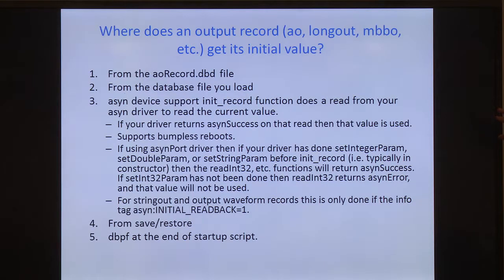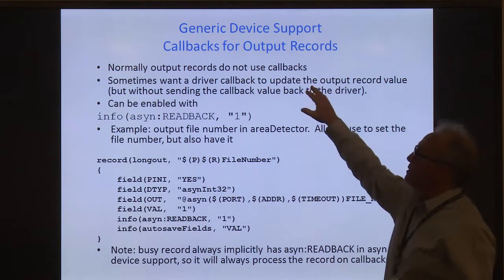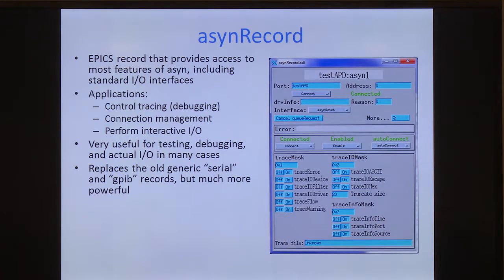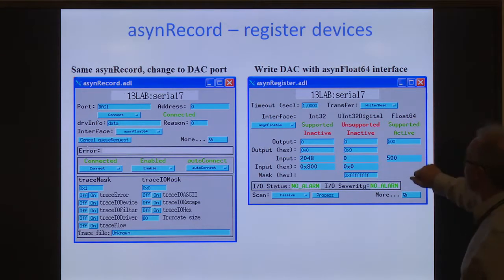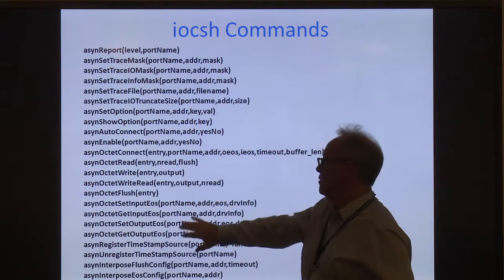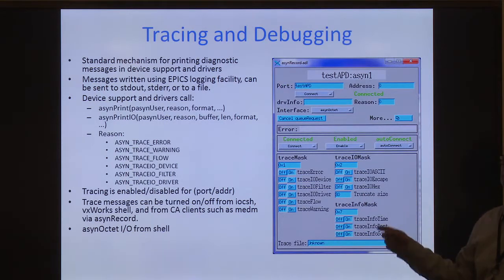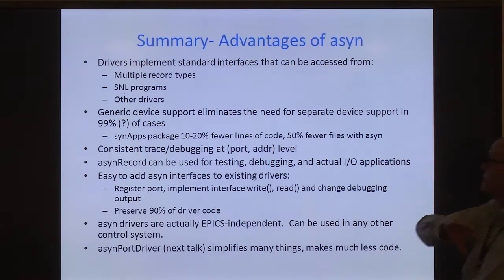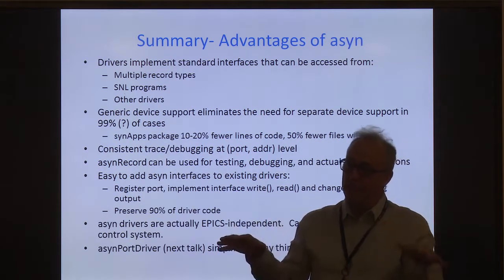EPICS Training Part 2